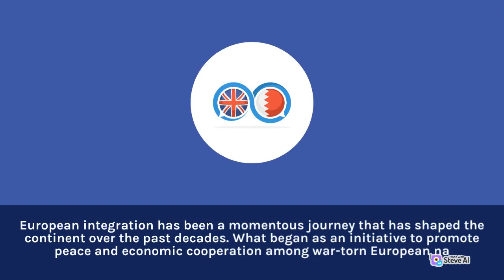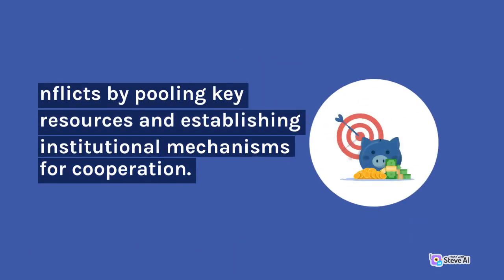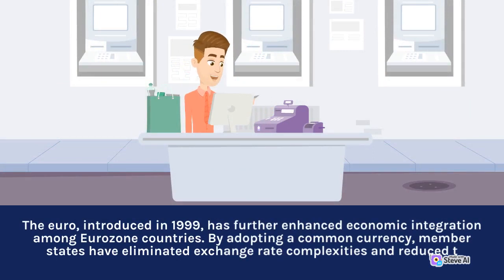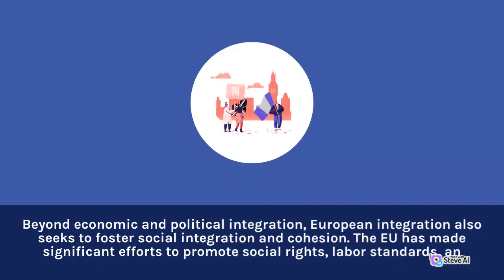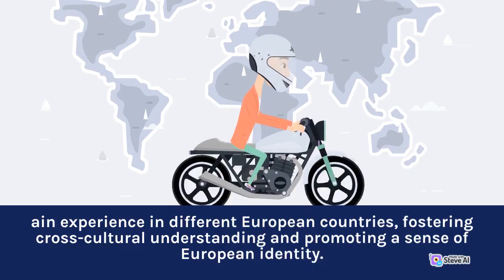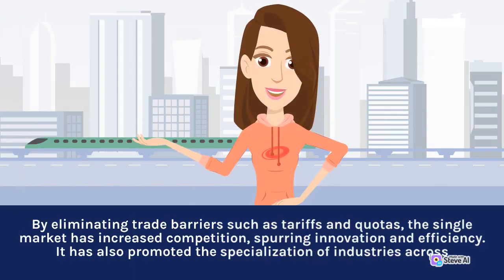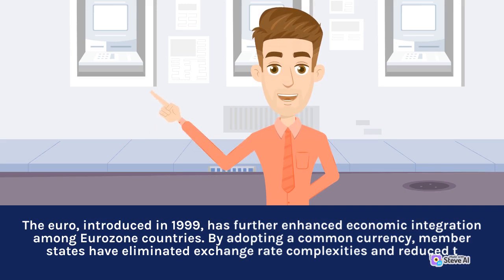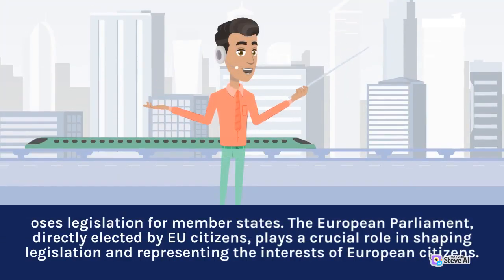Ongoing Story of European Integration Creating United Europe to Foster Understanding and Cooperation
If you are interested in history, then you might want to check out our YouTube channel!

Our channel offers a wide range of historical topics, including ancient civilizations, medieval times, modern history, and more.

We provide engaging and informative videos that cover significant historical events, key figures, and fascinating insights into our past.

Our expert team of historians and researchers work hard to provide accurate and engaging content that will keep you informed and entertained. From battles and revolutions to inventions and discoveries, we cover it all.